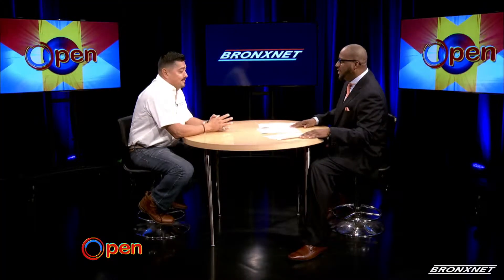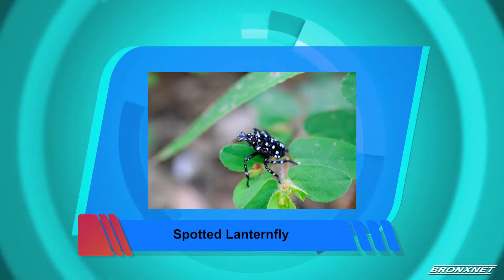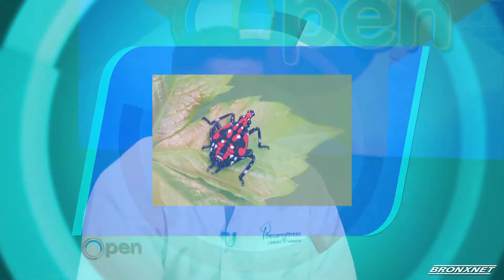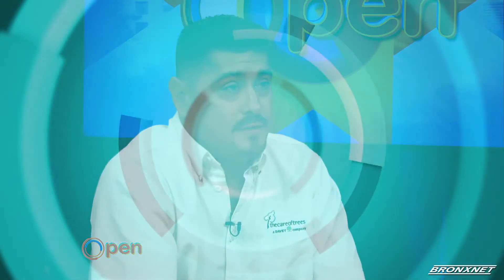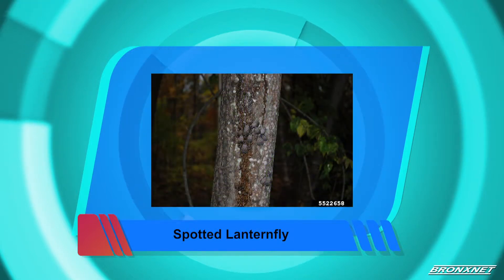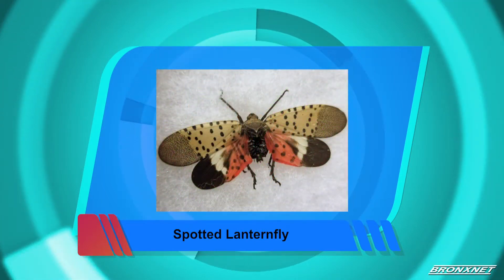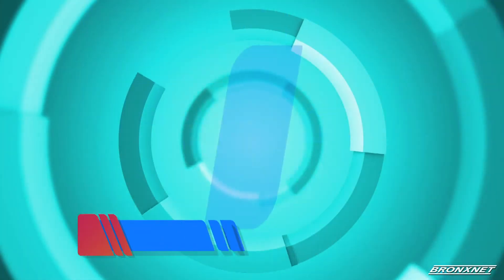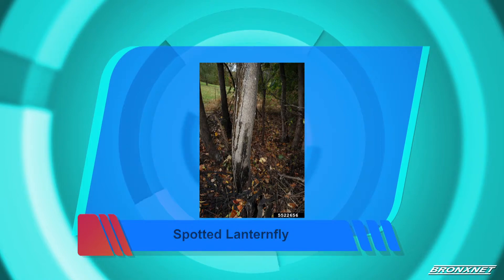OPEN: Bug Alert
Host Daren Jaime meets with Eric Brito Of The Care Of Trees to talk about a harmful bug spotted in the Bronx, the Spotted Lanternfly.